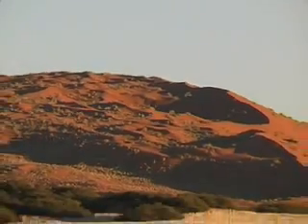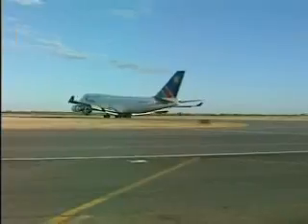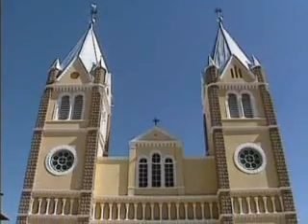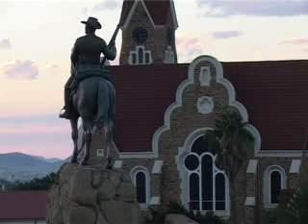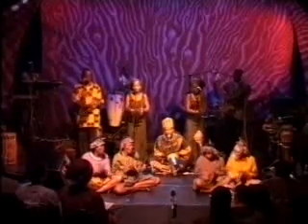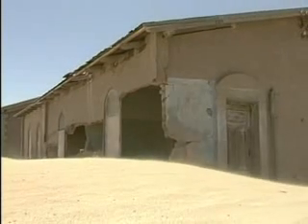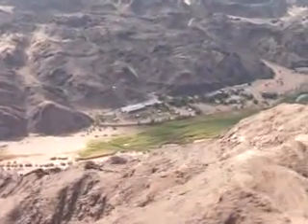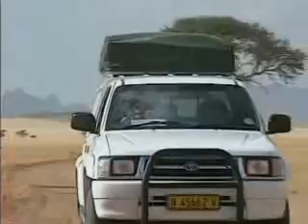Welcome to Namibia - English - part1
Namibia -Africa's best keept secret!

Namibia is a land of wonderful contrasts - the icy Benguela current sweeps up its western shore, home to an abundance of fish life. Ghostly fog floats from the shore to lie suspended over the brooding Namib Desert, providing much needed moisture to desert-adapted flora and fauna.
The haunting Skeleton Coast hides shipwrecks in its misty waters and crumbling bones in its sandy shores, while the well-adapted desert elephants and rhinos roam the rocky hills of Damaraland and Kaokoveld further to the north. Revel in the game-rich Etosha Park or follow the meandering Zambezi and Chobe Rivers through the Caprivi Strip, home to glorious sunsets, vast elephant populations and honking hippos.

For more info please contact Namibian Tourism Board in Frankfurt:
Frankfurt
Schiller Strasse 42-44, D-60313
Frankfurt am Main, Germany